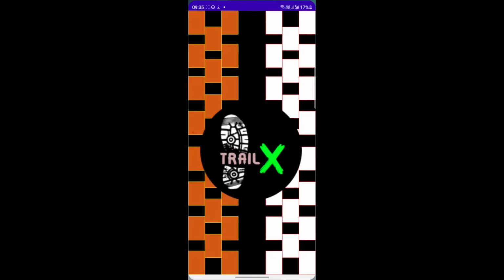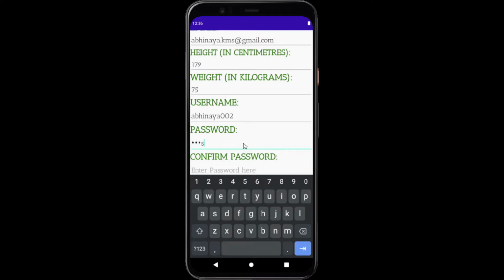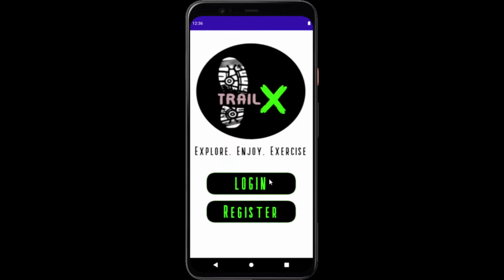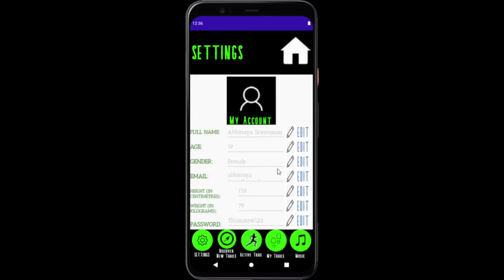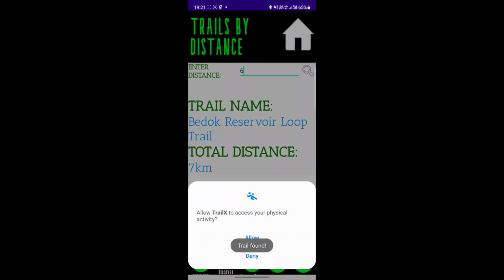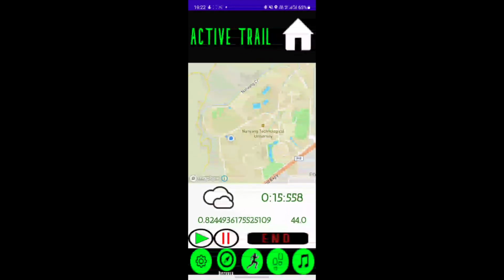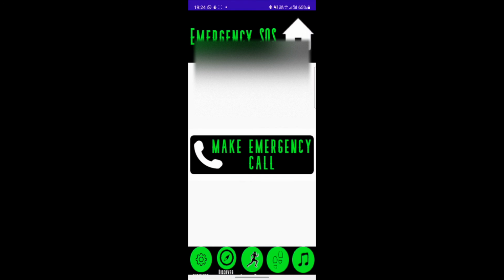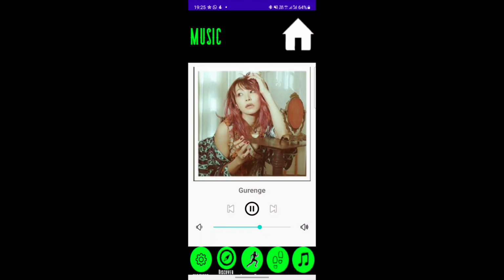TrailX: Live Demonstration | CE2006: Software Engineering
Live demonstration of TrailX, a mobile application developed by Team Atom, a group of computer engineering students from NTU, for the course CE2006: Software Engineering.